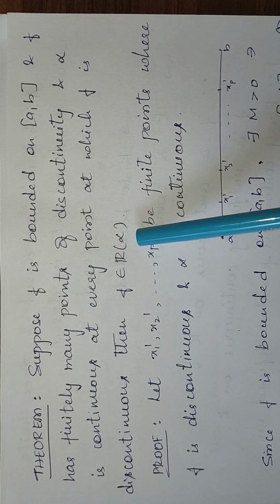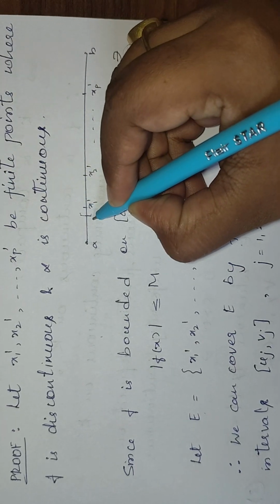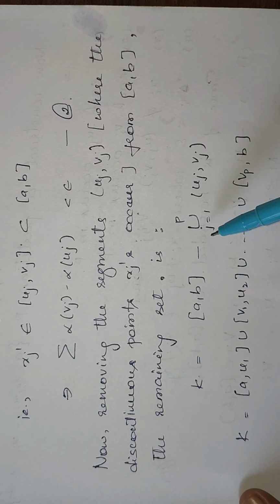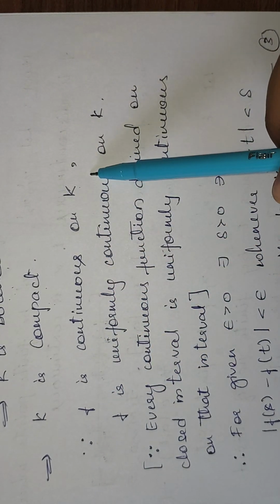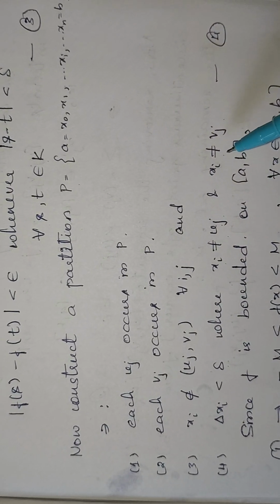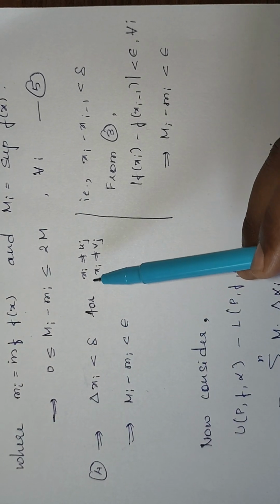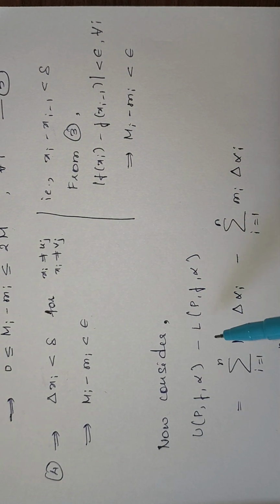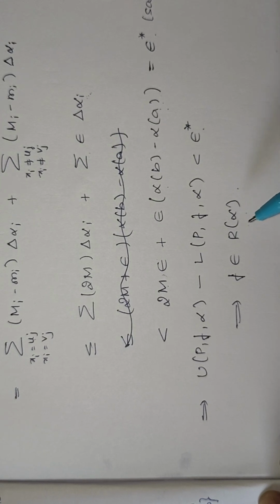L6 Real Analysis II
Theorem: If a function 𝑓 is bounded on a closed interval [a,b], has only finitely many points of discontinuity, and the function α is continuous at each of those points where f is discontinuous, then f is Riemann-Stieltjes integrable with respect to α on [a,b].